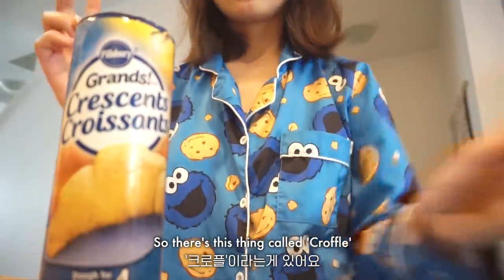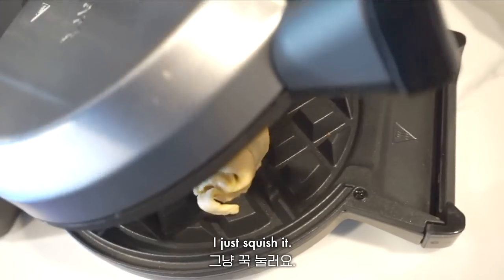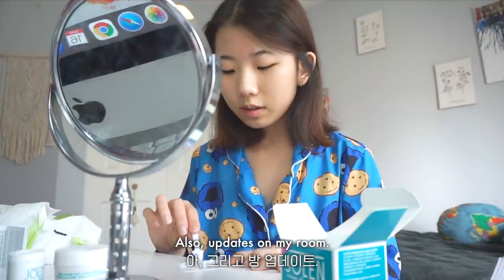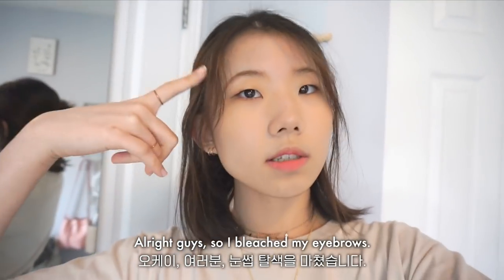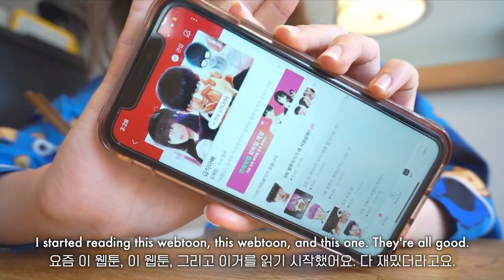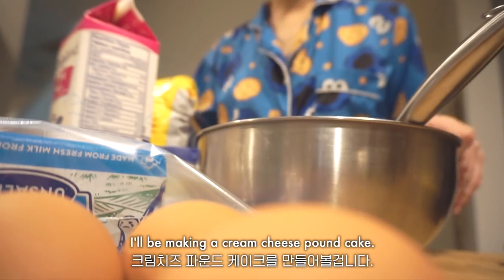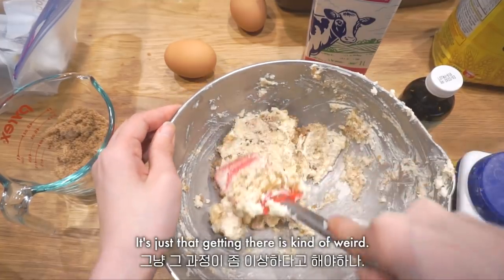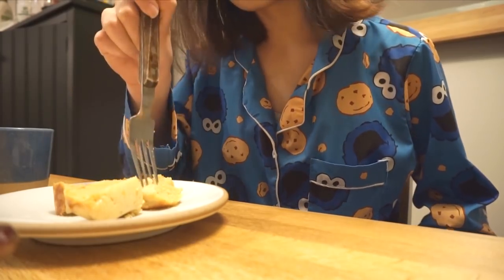A day in spring break VLOG • baking pound cake, croffle, homebody🍰